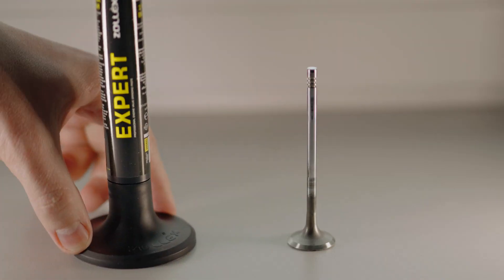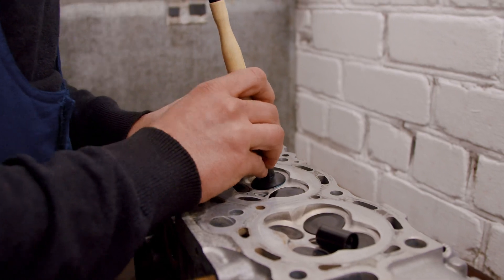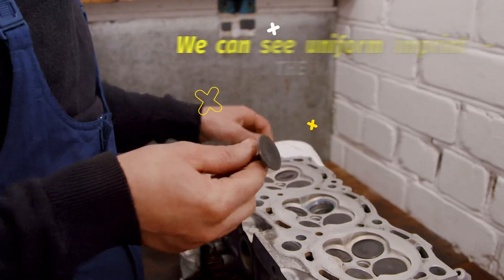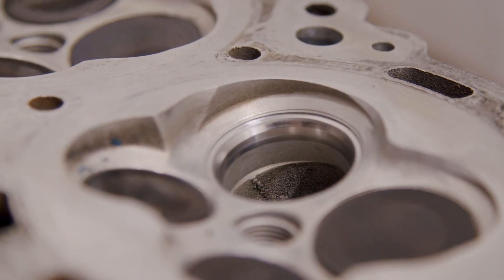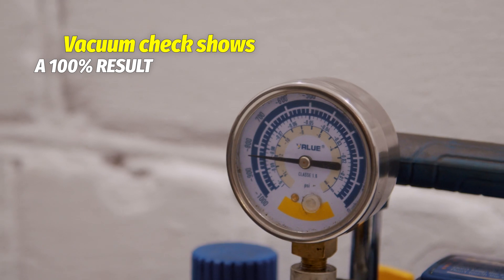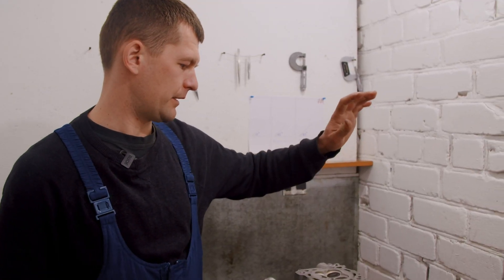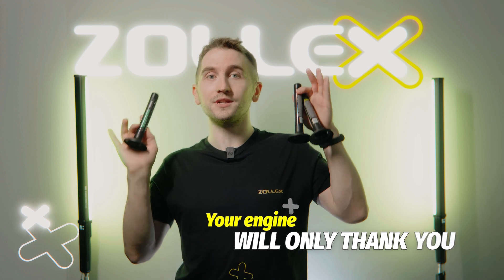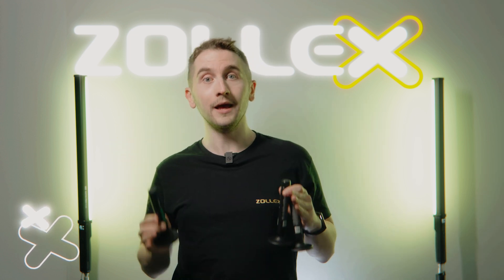How to LAP Valves Properly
In this video, our experienced mechanic, who has repaired thousands of cylinder head units, explains the importance of properly lapping valves after cutting the seats. Discover why our two-component lapping paste is superior to others on the market, achieving an ideal surface roughness for optimal engine performance. Learn about the unique sound produced when using our high-quality pastes and how they can benefit your engine, even for simple garage repairs. Follow our expert advice for smoother engine operation and enhanced longevity.